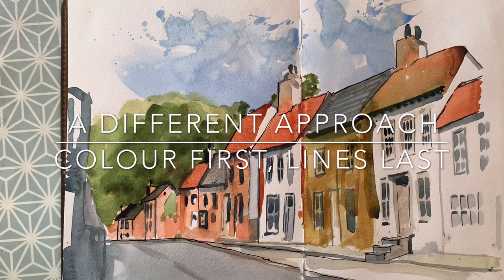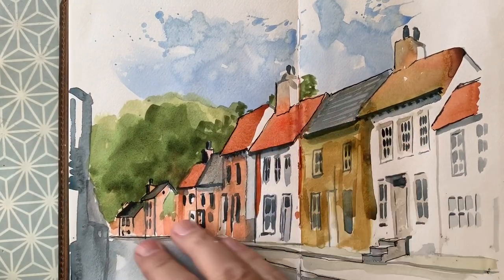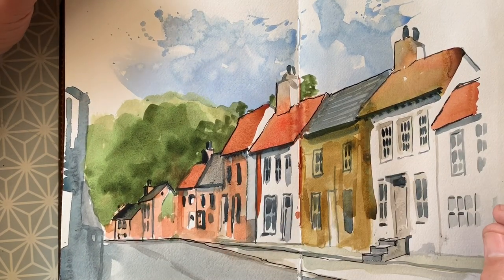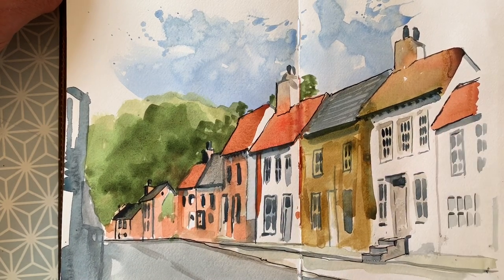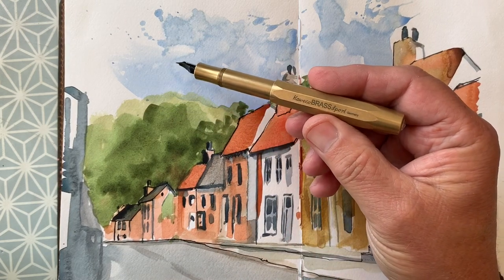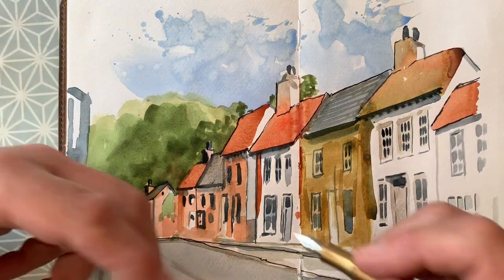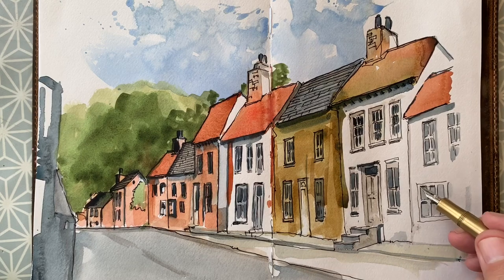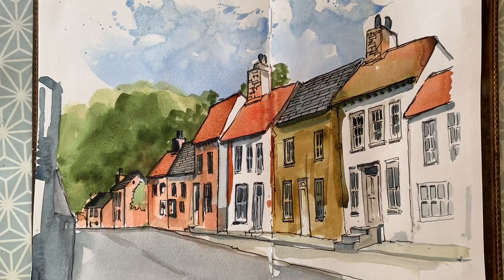Drawing over a watercolour sketch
This is a slightly different approach to line and wash. I posted the watercolour sketch on my Instagram feed. It started it as a doodle in my sketchbook working from a David Hockney postcard that I have as inspiration: a view of the village street in Kilham, in the Yorkshire Wolds. There was much discussion about the lack of ink lines so I decided to add them to see what the result was like, so here we are.

I know what I think, having completed the exercise, but I’ll be interested in others’ comments.